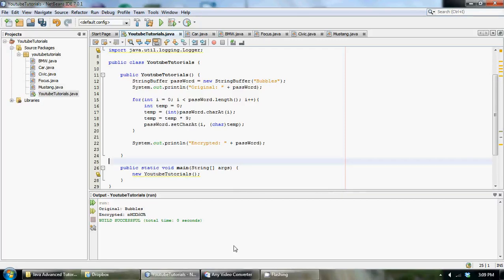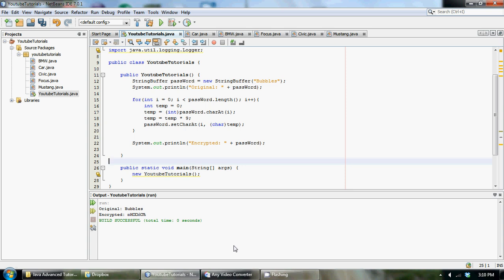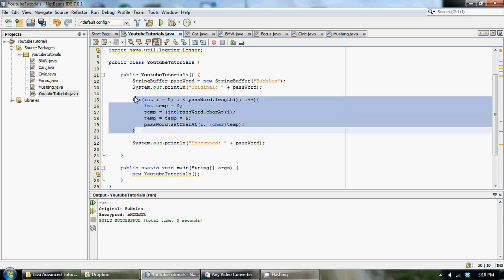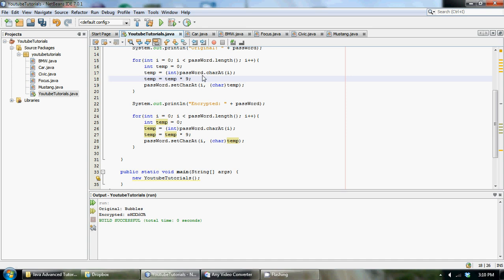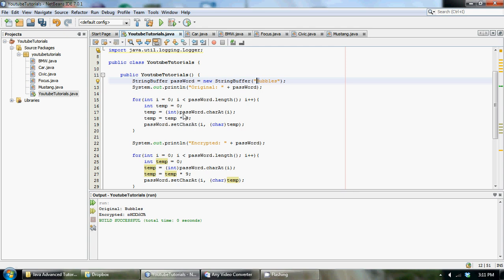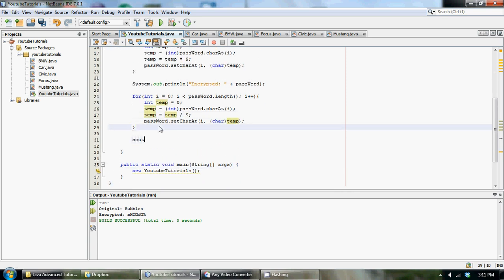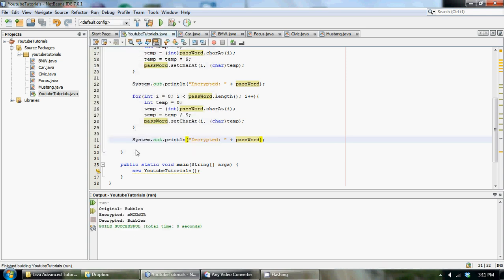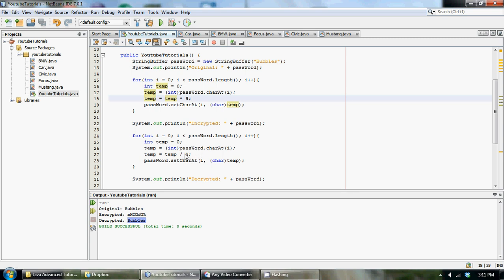Java Advanced Programming Tutorial 21 Decryption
How to decrypt a encrypted string in java